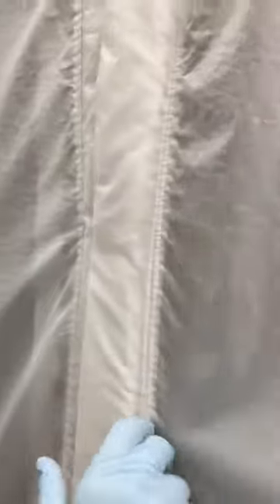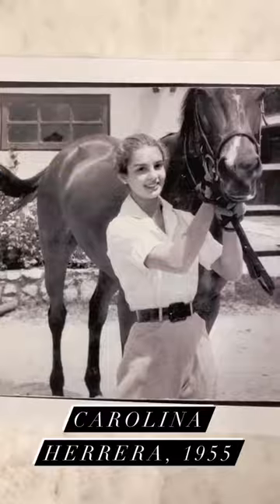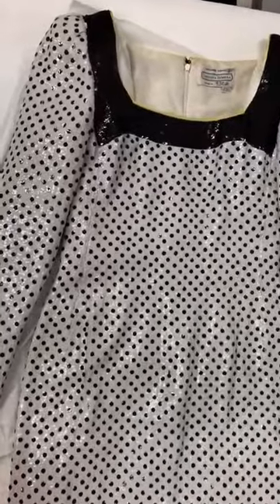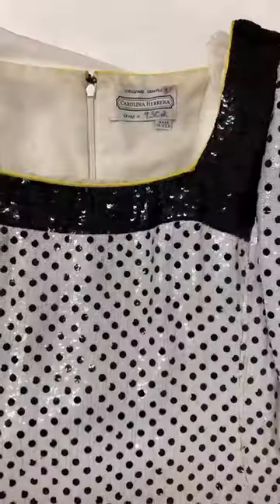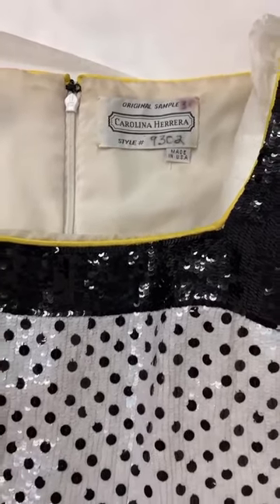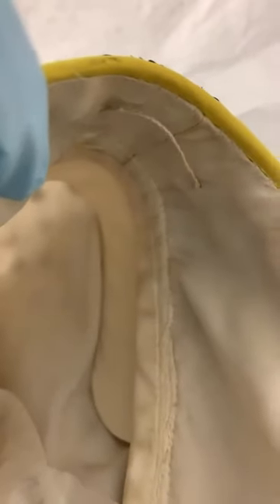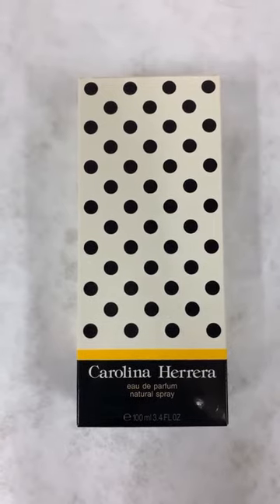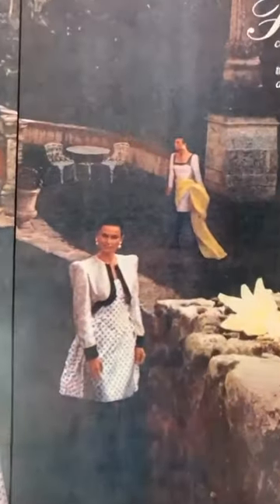Unboxing #59 - Carolina Herrera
Museum Associate Joanna Abijaoude celebrates Hispanic Heritage Month by examining the designs of Venezuela native Carolina Herrera.